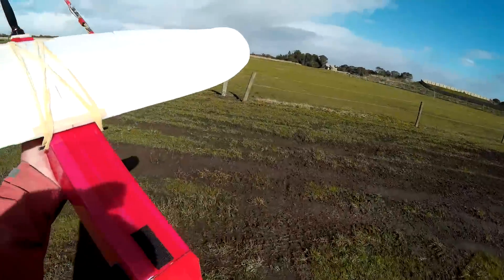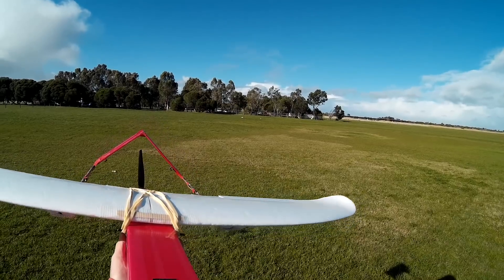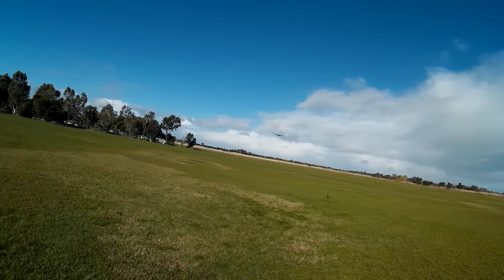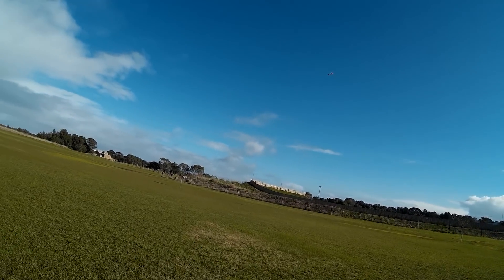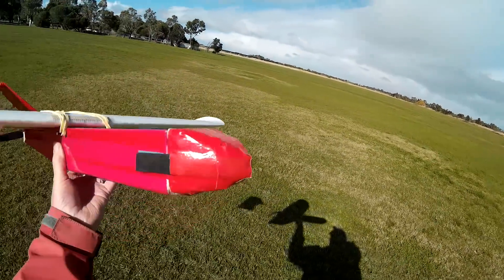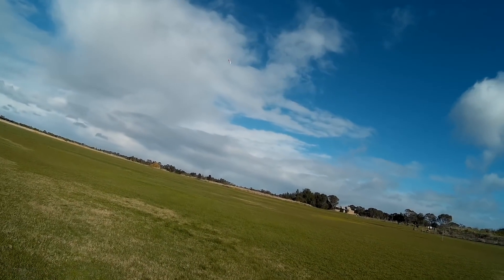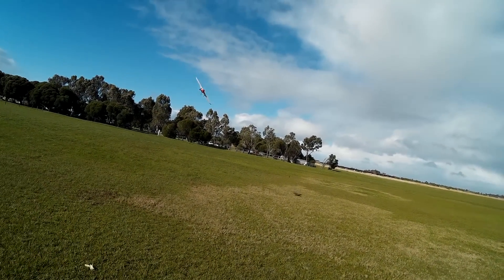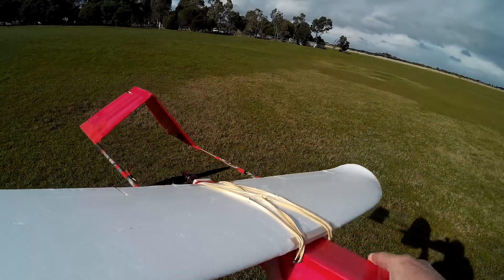A-Tail Talon mods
Added tail area improves the tracking, even in crazy winds. Added tie down rubber bands and a little more down thrust on the motor. Mini Talon wing, twin boom A tail or inverted V experiment.